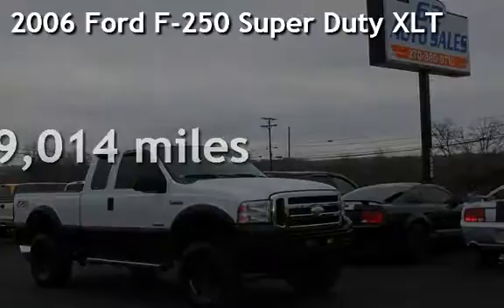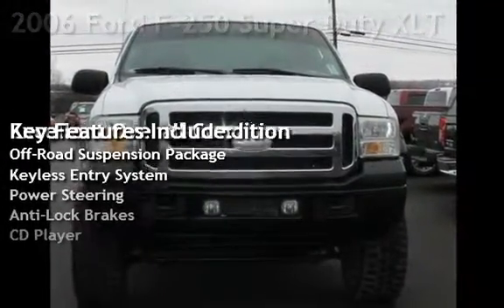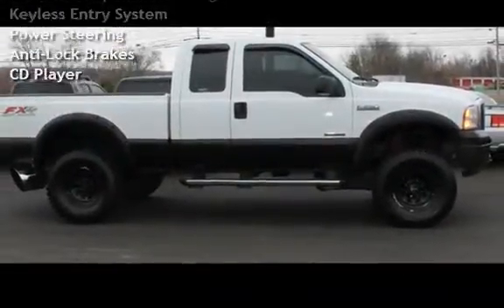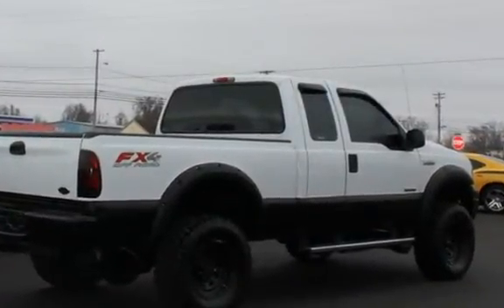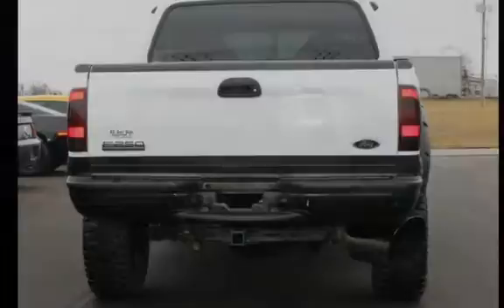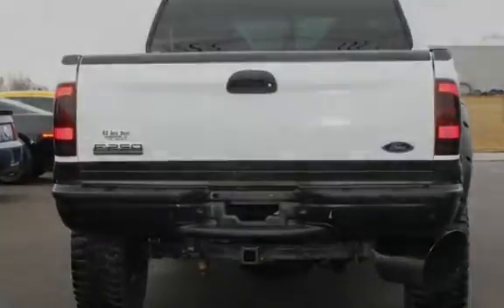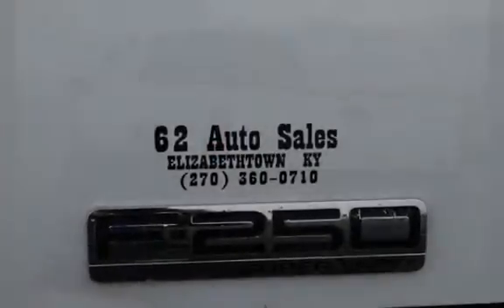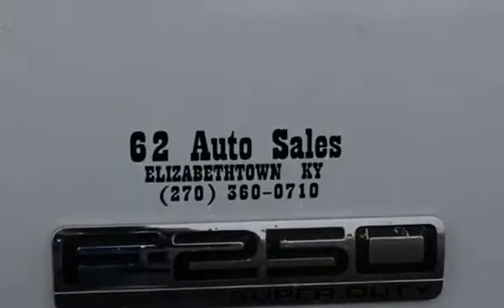2006 Ford F-250 Super Duty XLT for sale in Elizabethtown, KY